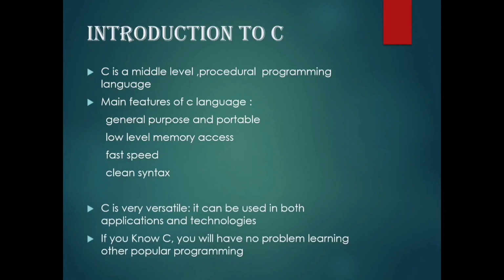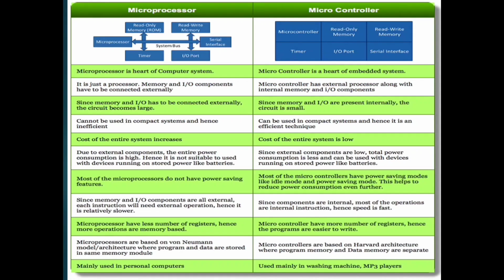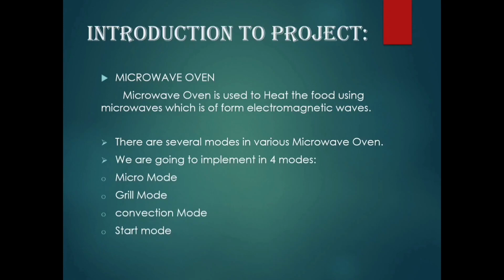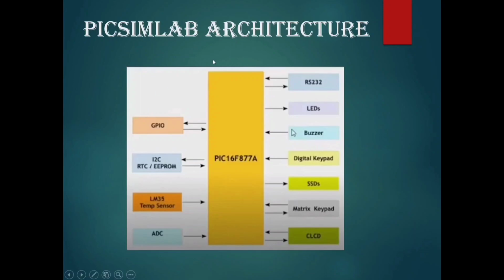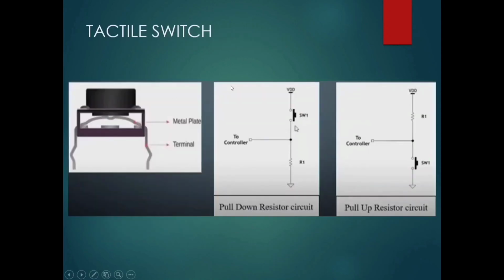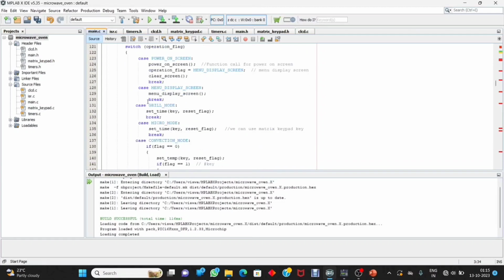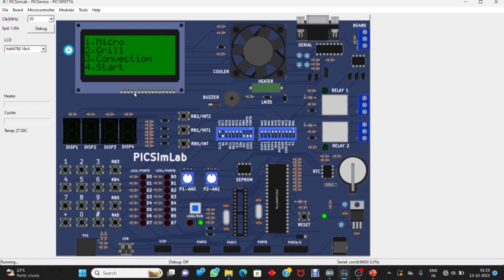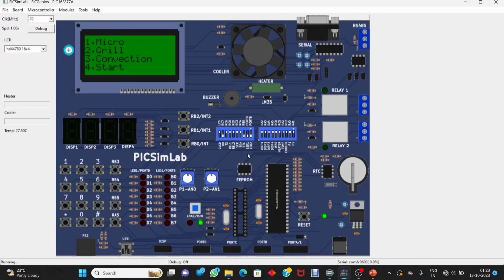MICROWAVE OVEN PROJECT USING PICSIMLAB... EMERTEX TECHNOLOGIES